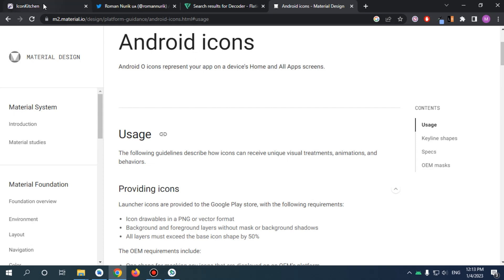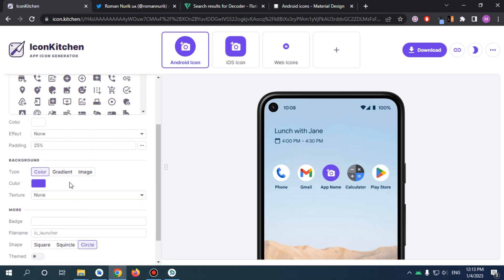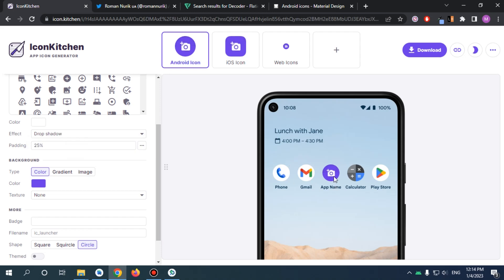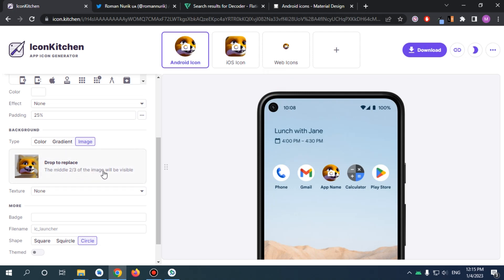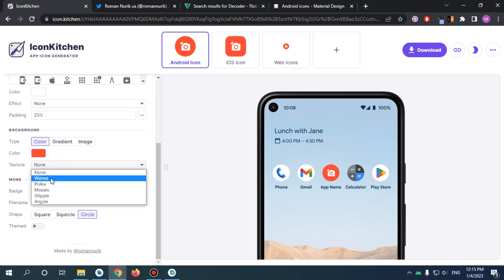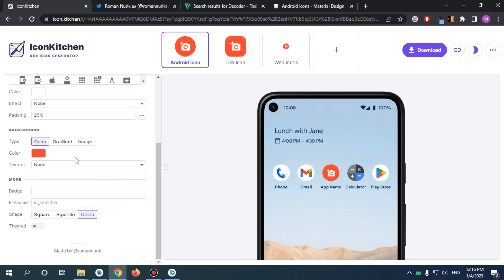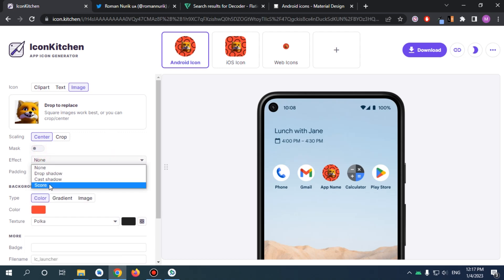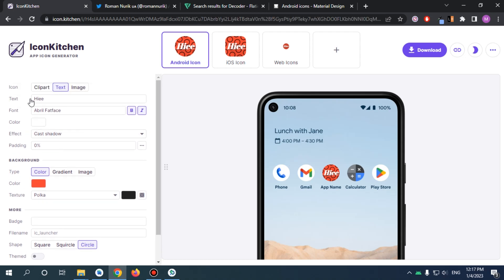189 App Icon using Icon Kitchen